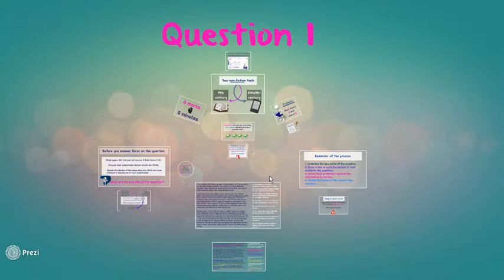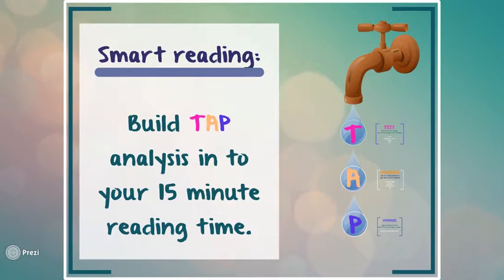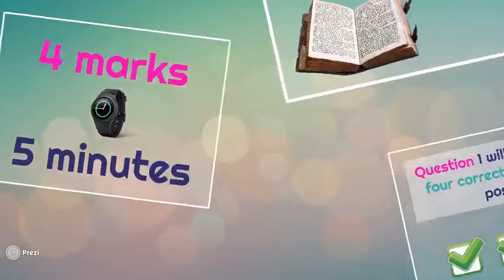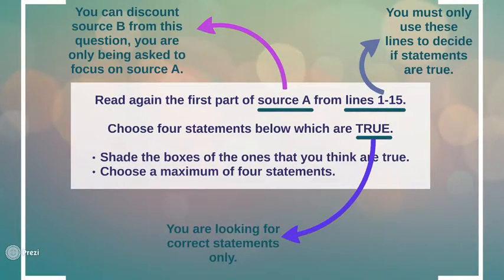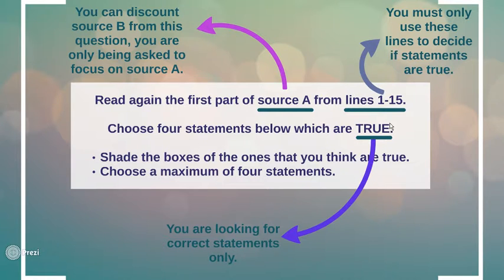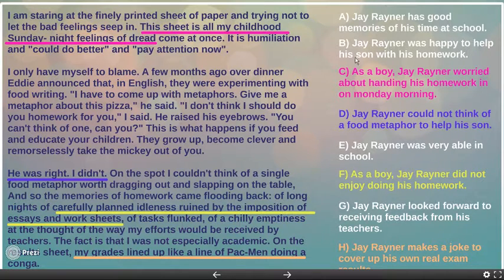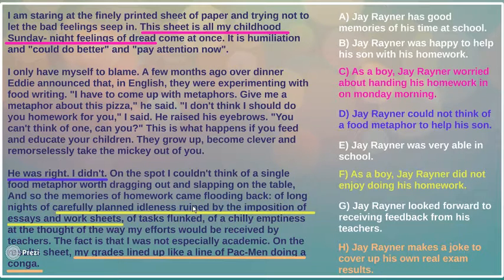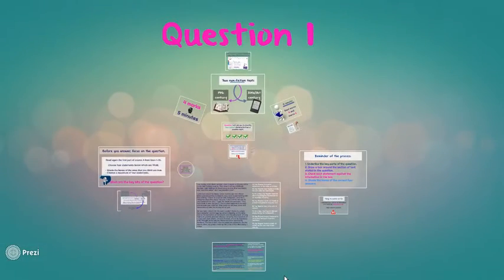Paper 2 Question 1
Step by step guide for answering paper 2, question 1.